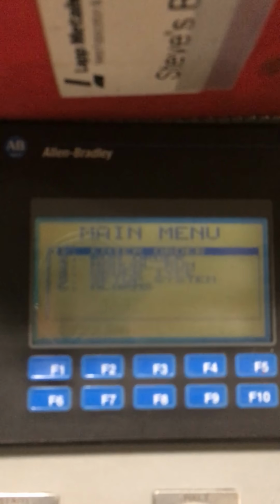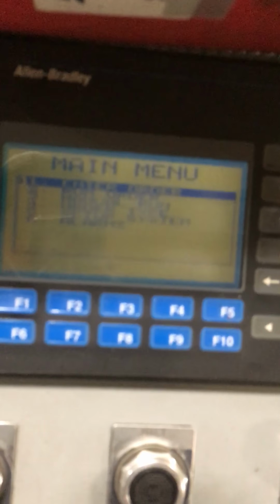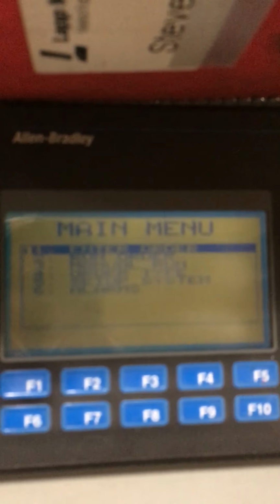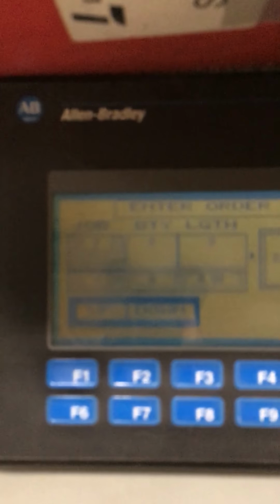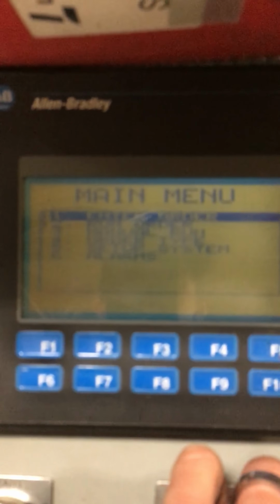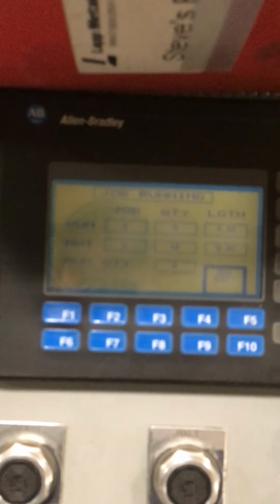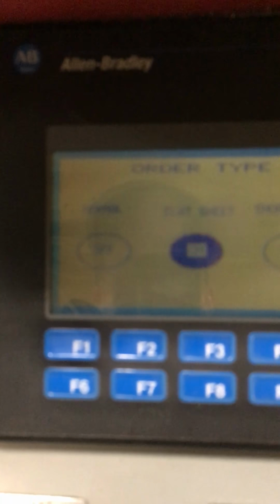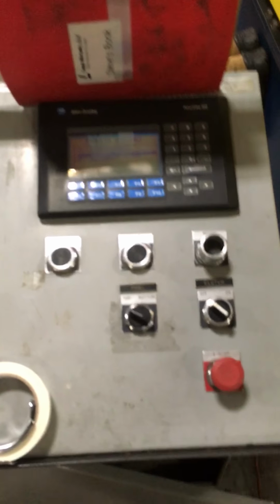February 18, 2019